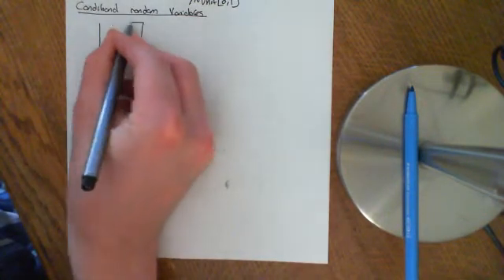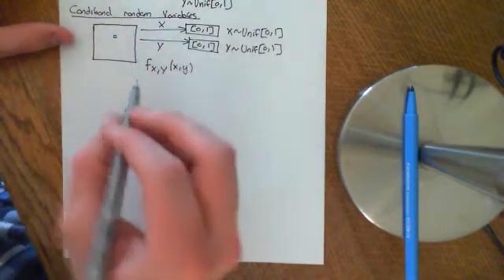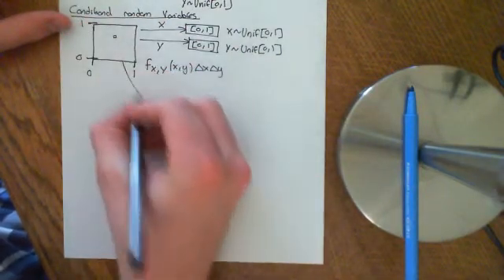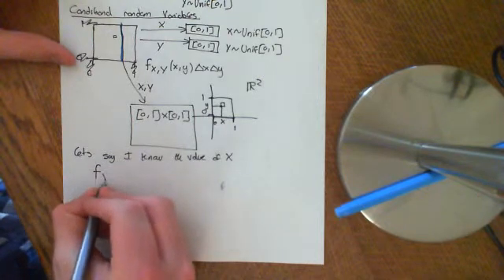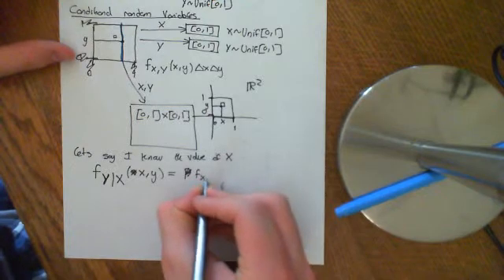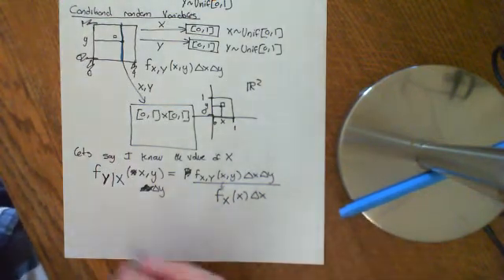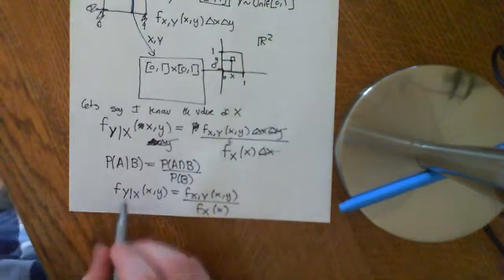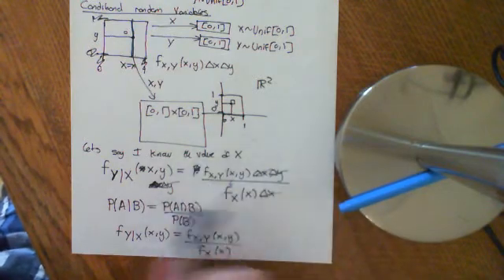Joint Random Variables Part 5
We introduce conditioning of one random variable based on the result of another random variable.